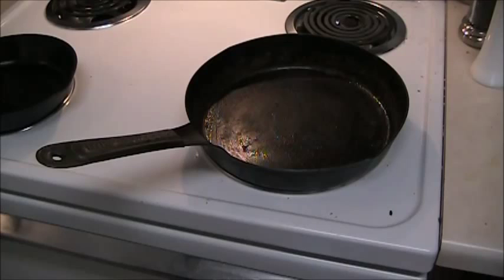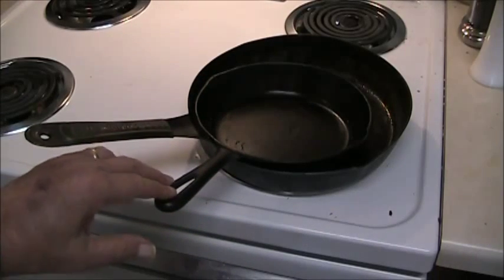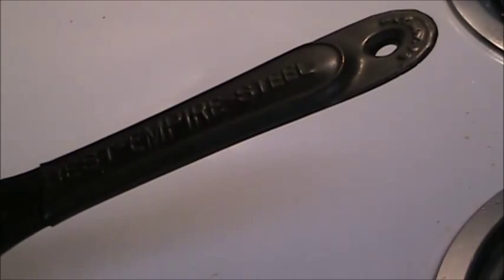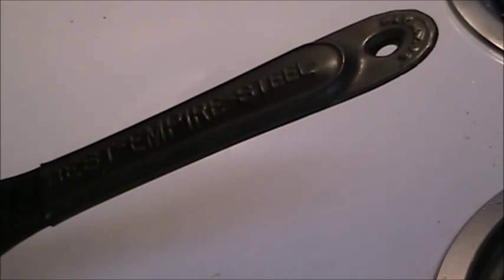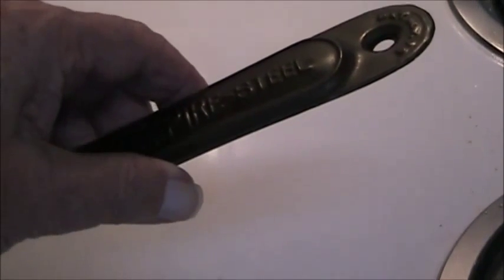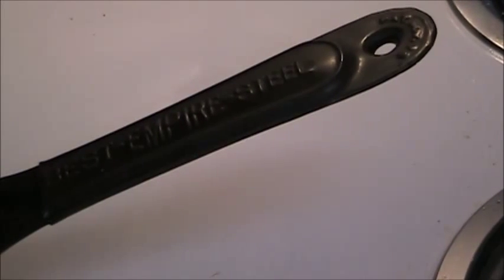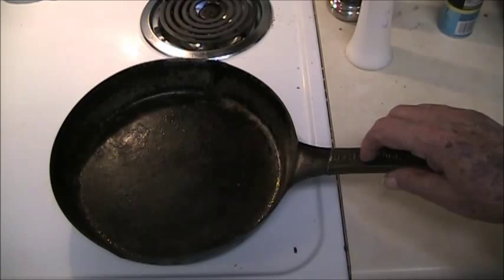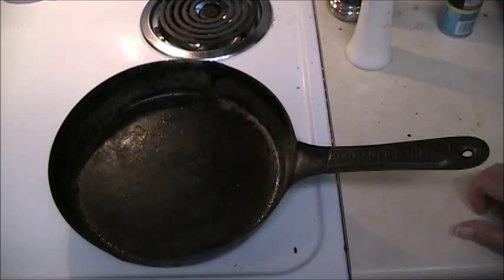COOKING IN A STEEL SKILLET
Cooking in an antique steel skillet, better than cast iron